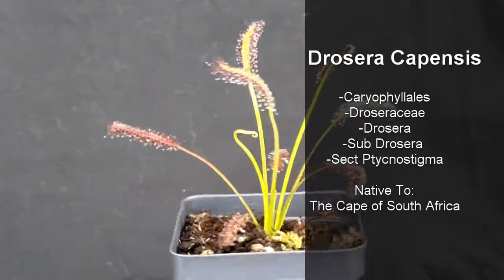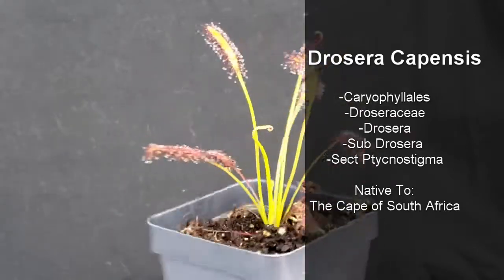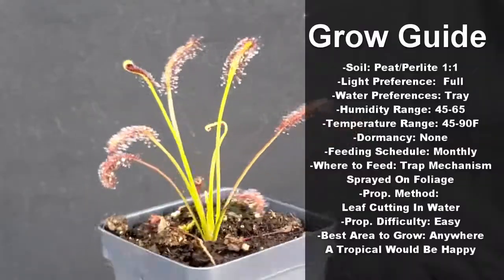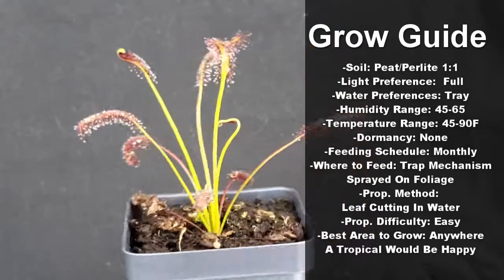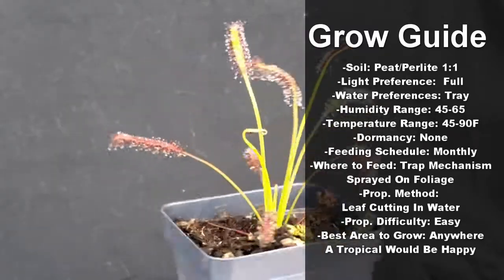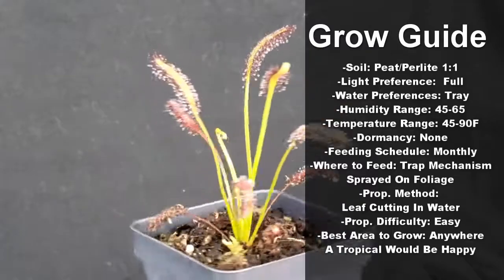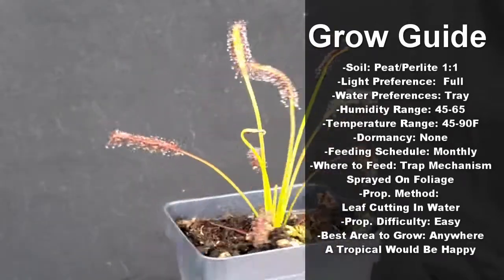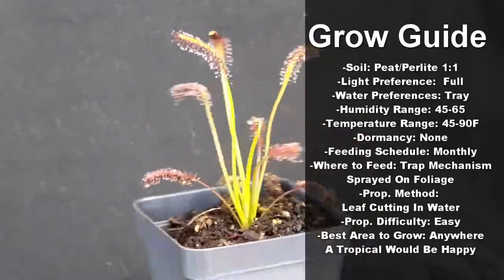How To Grow Cape Sundew (Drosera Capensis) Grow Guide OLD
A quick and to the point grow guide on Drosera Capensis. I have a new, longer, and more informative grow guide

- Follow Me -